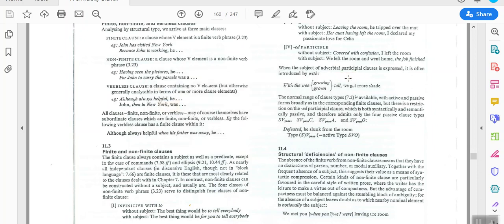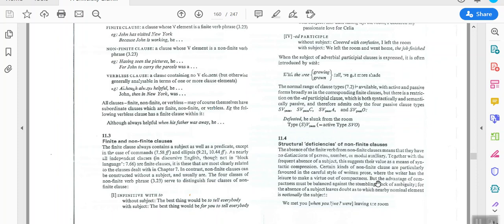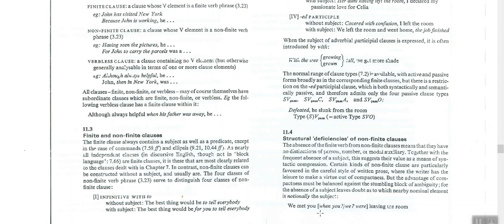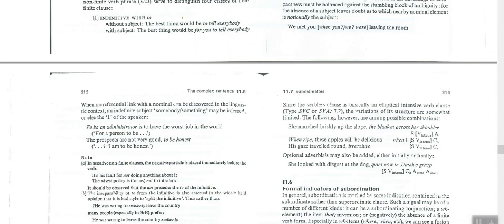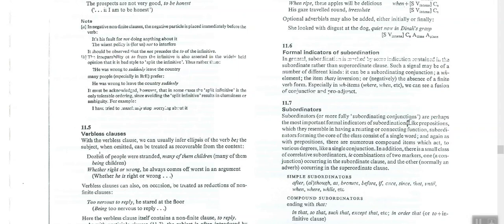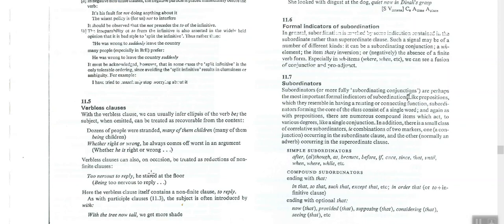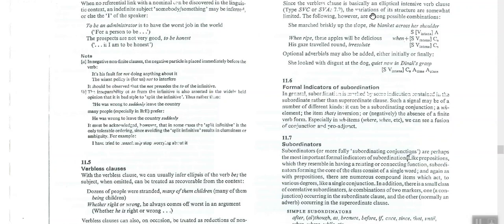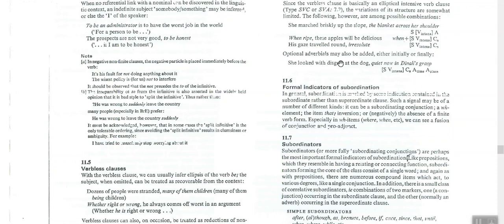Chapter 11 from 11.4 to 11. 6 المرحلة الرابعة/النحو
A University Grammar of English by Quirk and Greenbaum
 non-finite clauses, verbless clauses